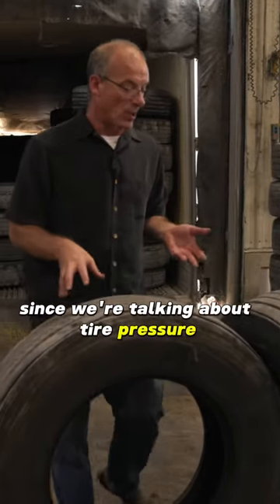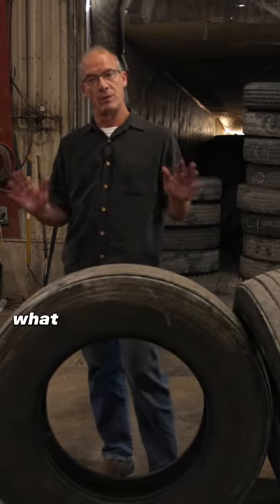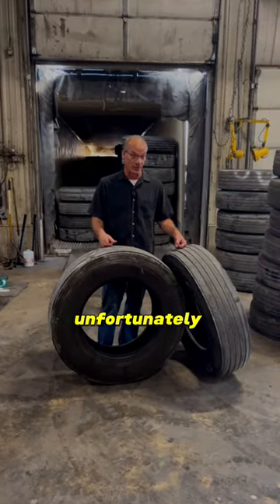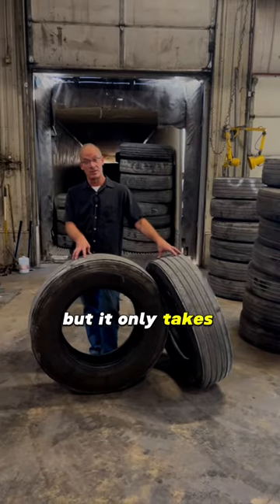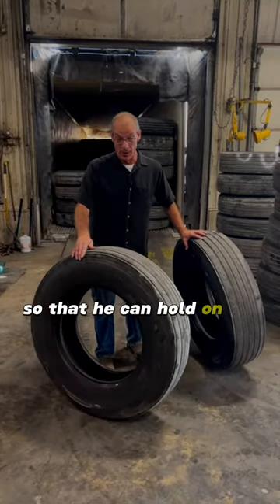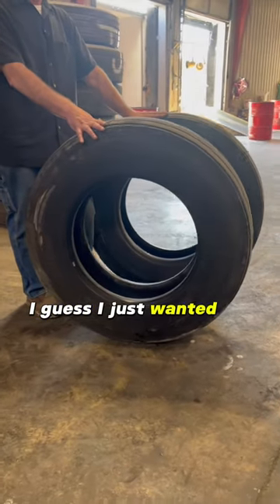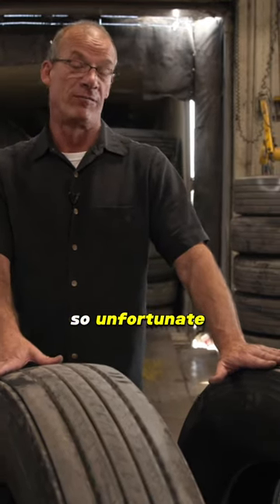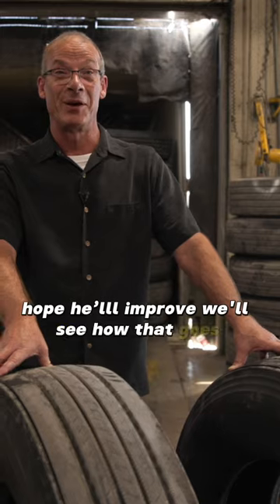Why is Proper Tire Inflation & Tire Pressure Important?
Rolling smoothly or hitting a bump? The secret's in the pressure. ⚖️✨ Regularly checking your tire air pressure isn't just a task—it's the key to fuel efficiency, safety, and a smoother ride.